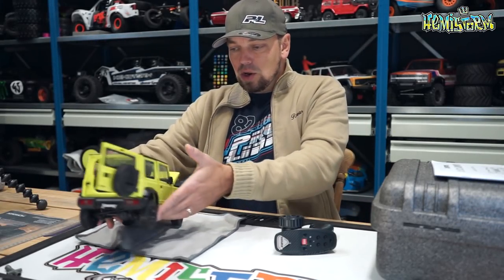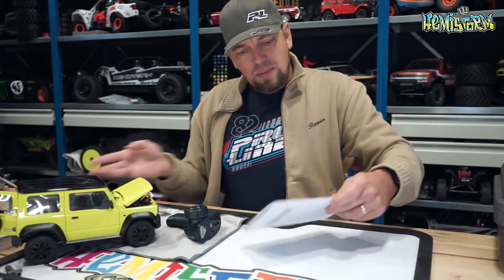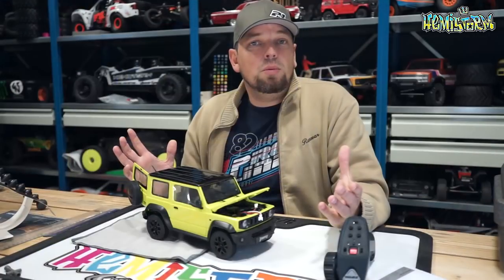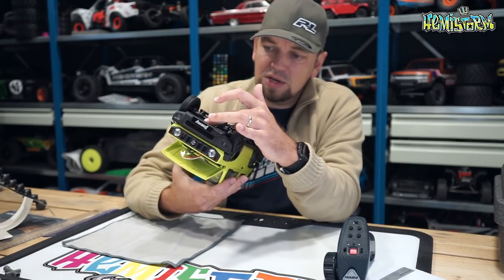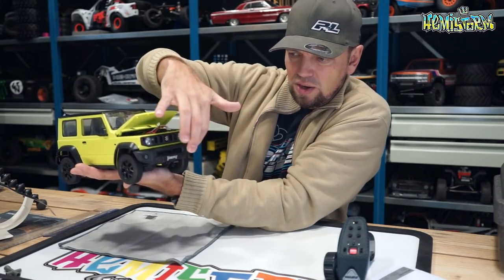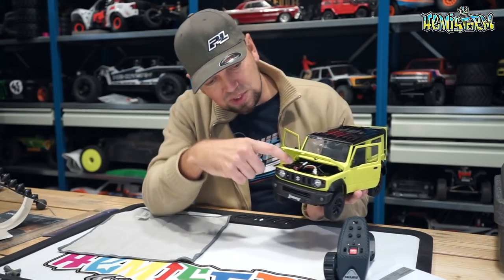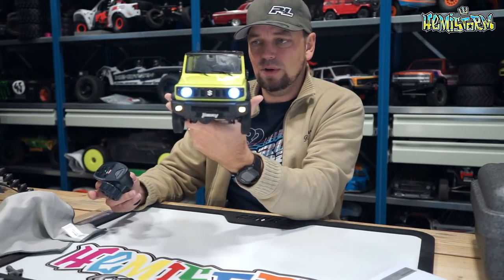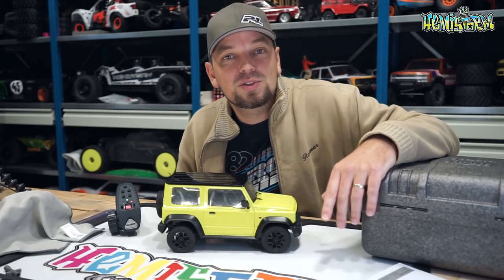$54,000 Suzuki RC Car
Discount Ending Date: 31th Dec 2021

This Suzuki Jimny is provided to me and made by FMS. FMS have really nailed all the details on this 1/12th scale Suzuki Jimny. It has a 2 speed, a full light kit, extremely detailed interior, it is actually pretty mind blowing what has been done here! I think this will feel right at home on the diorama course that I plan on building this winter.